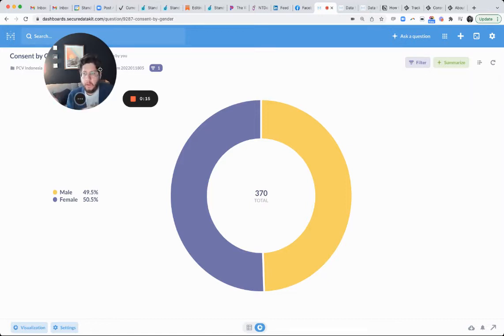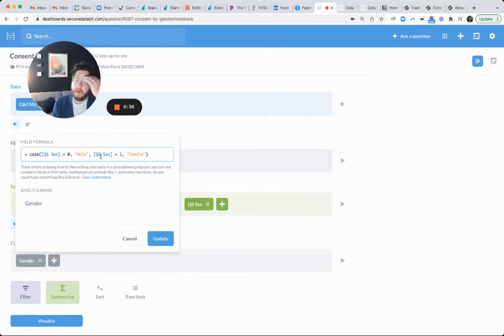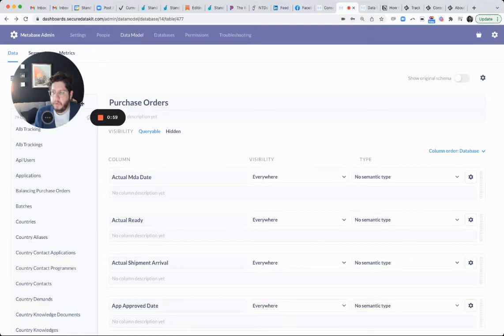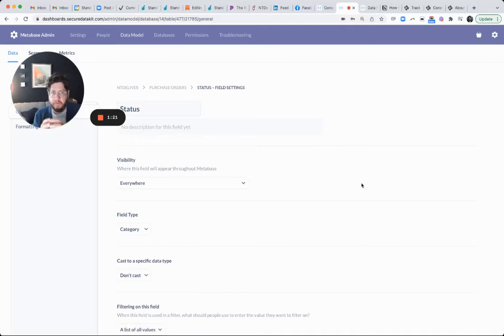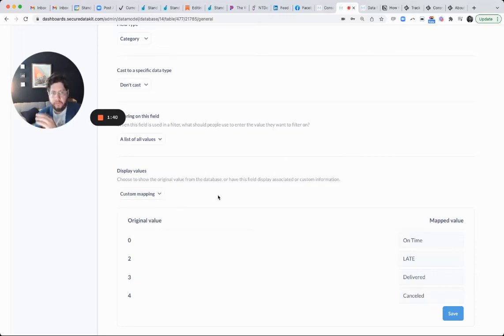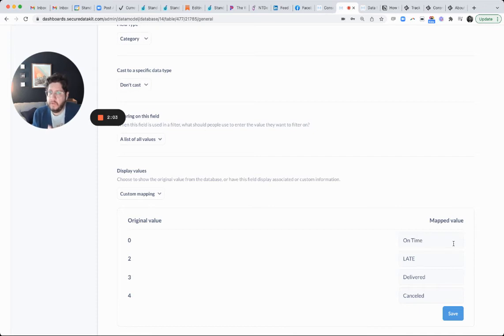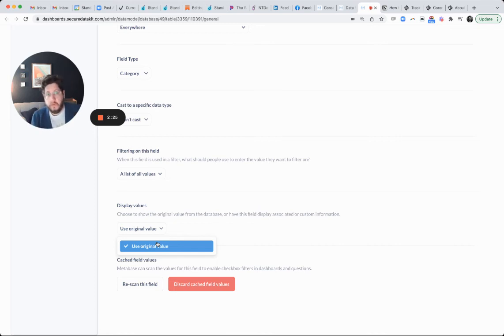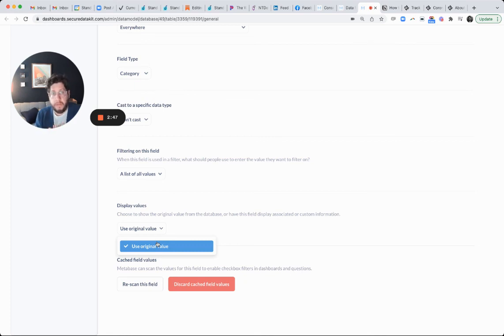Metabase Tutorial - Using Custom Mappings to Turn Integers into Displayable Values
As a follow-up to our "Using "Computed Columns" for a Better Data Experience" tutorial, Standard Co's TJ Muehleman unlocks an even simpler way to turn integers and enums into easily readable display values.

Let's Talk.